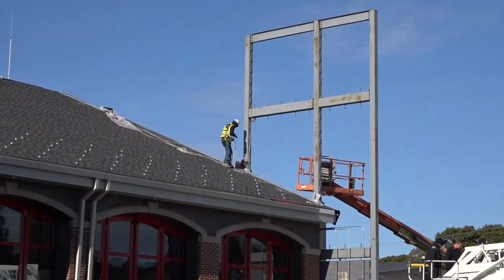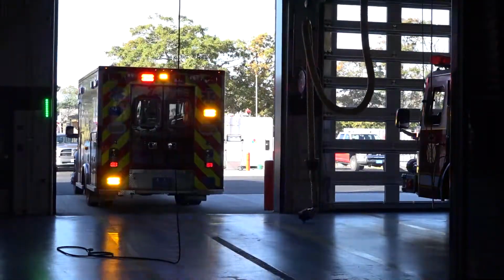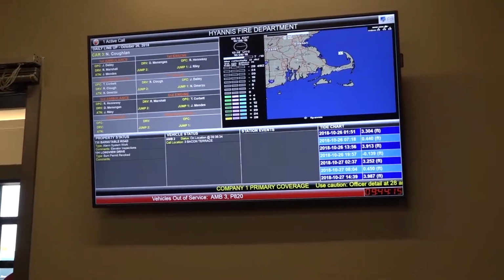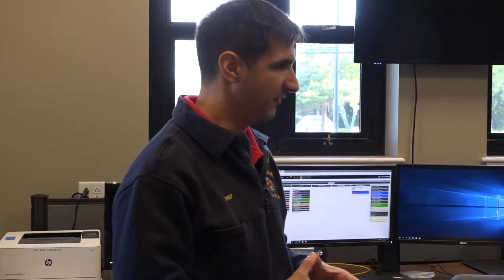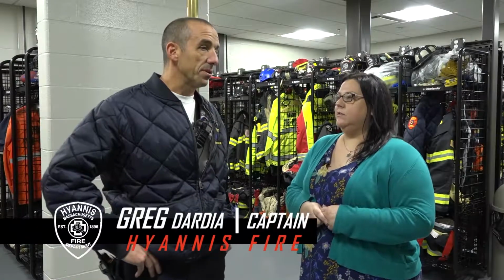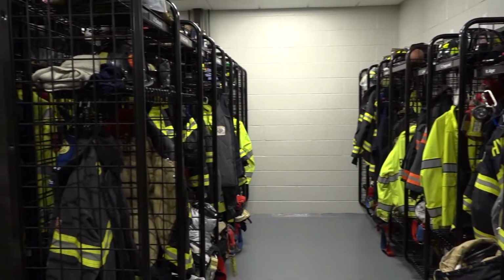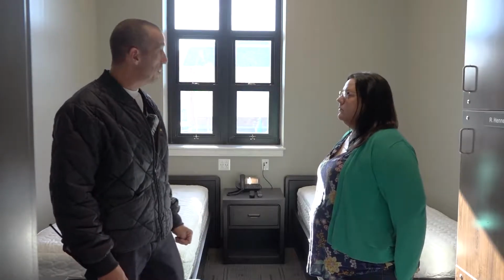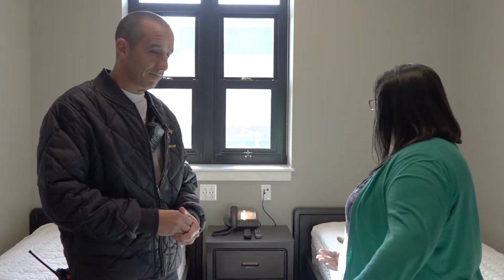Barnstable Today 11 08 2018